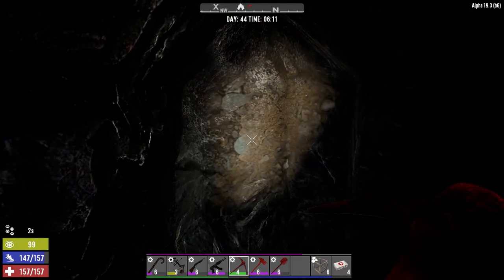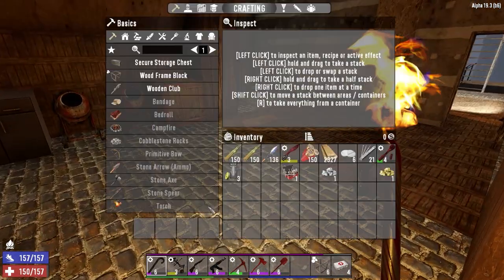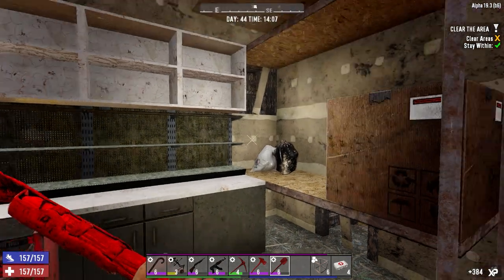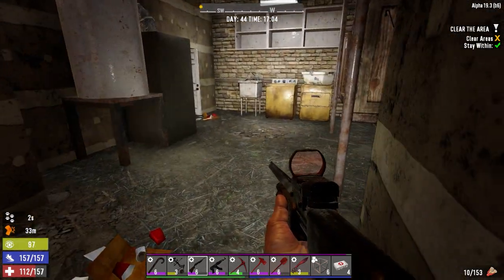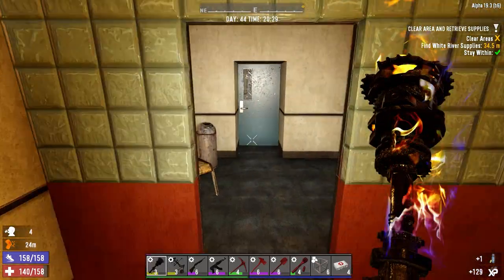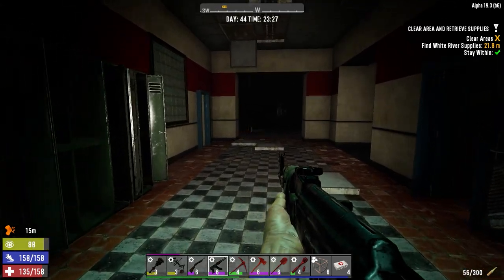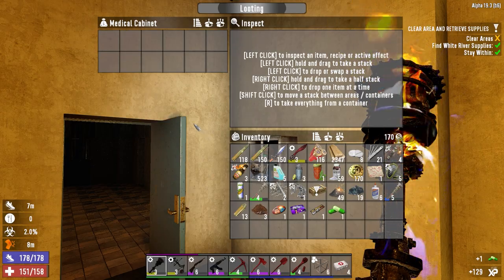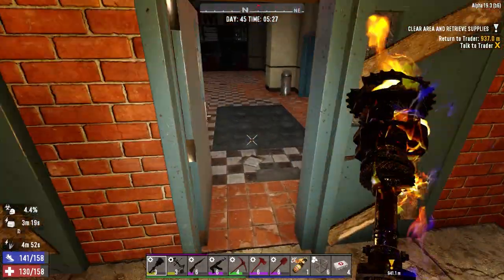7 Days to Die - A19 - Blasted Oasis Ep44